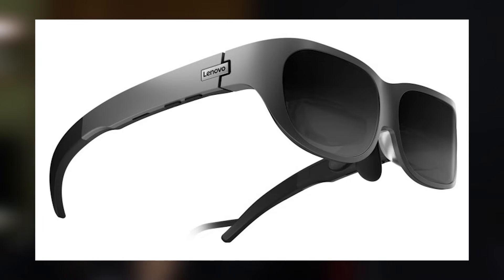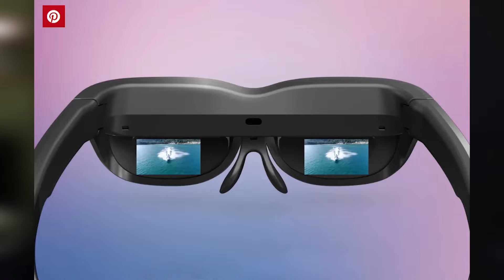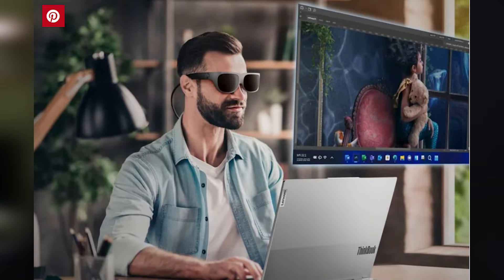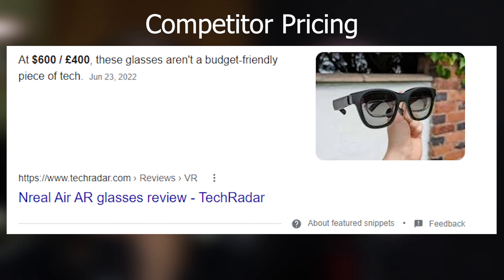Lenovo Glasses T1 | Perfect for Digital Creators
In this clip we discuss Lenovo's recently announced glasses, the T1.

Our Gear:
Canon EOS R5
Canon EOS R
RF 24-70mm
Blue Yeti
Boom arm
Godox Light Set
Aputure MC

Check out the Audio Only!